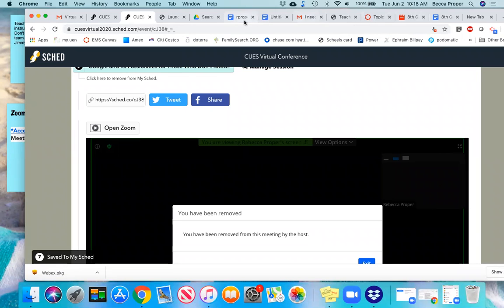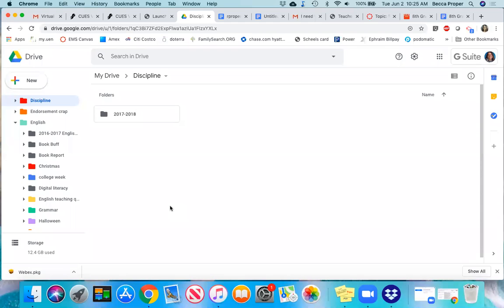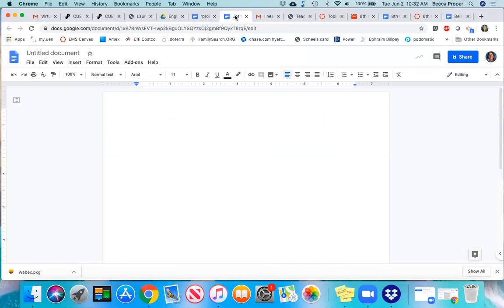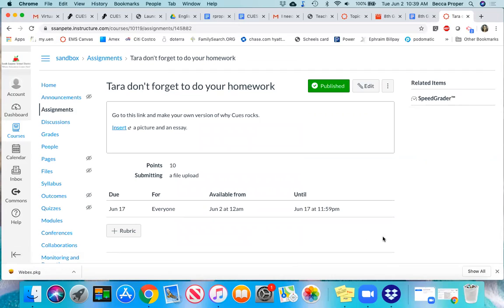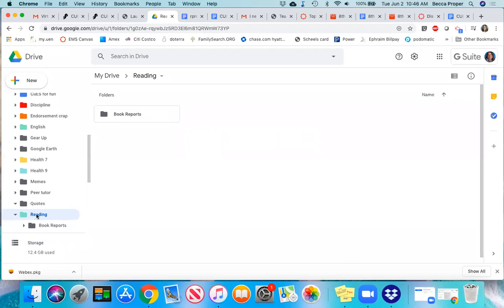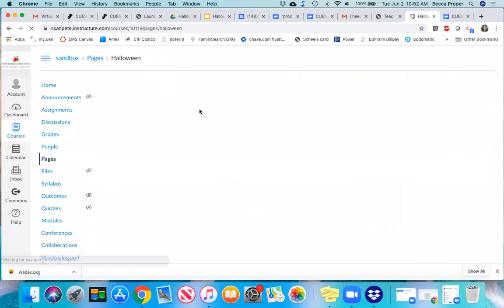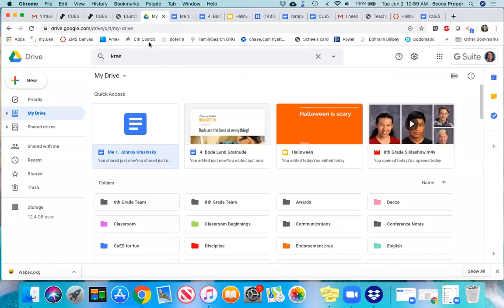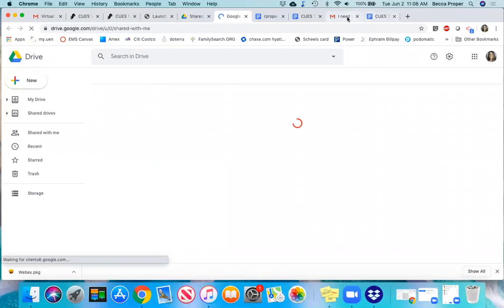Google and Its Possibilities for Those Who Don't Know!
Breakout Session by Becca Proper from the 2020 CUES Virtual Conference.

I will teach about how to use Google Docs and Slides to create amazingly easy ways to keep things fun and organized, while not redoing everything every year! I will also teach you how to easily upload your items to CANVAS for a carefree year of bliss, happiness, and less time on the computer and more time taking walks in the evenings!